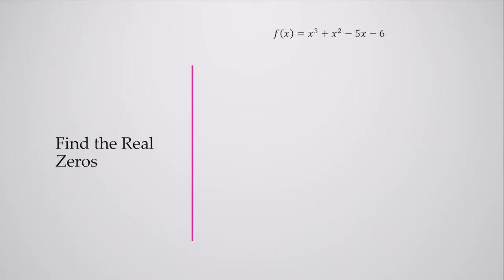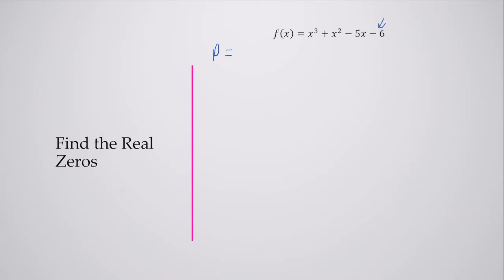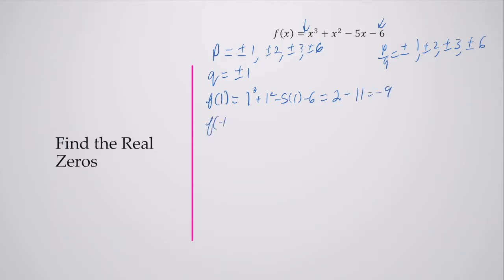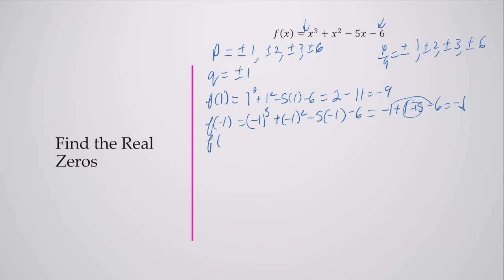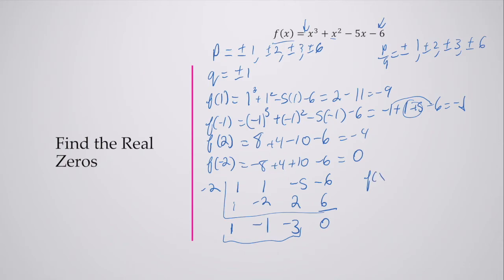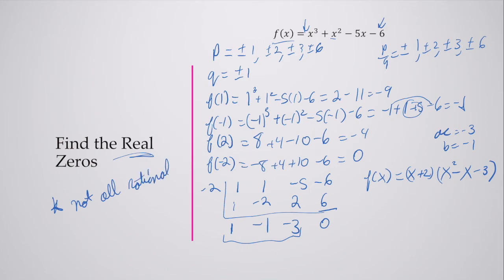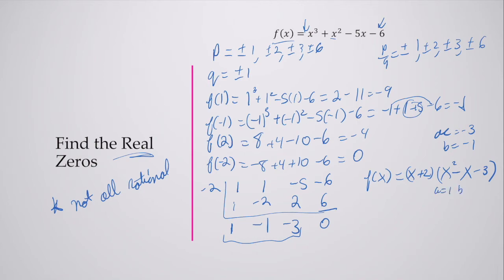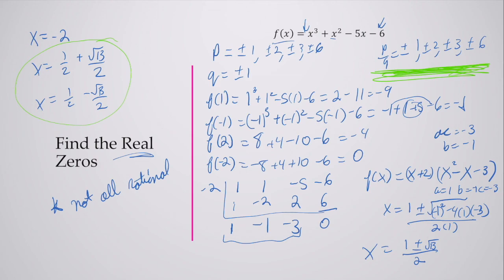Section.11 2 Part 4, Corequisite Algebra